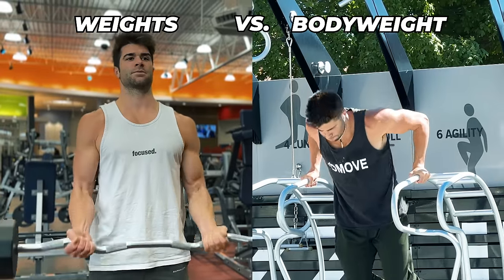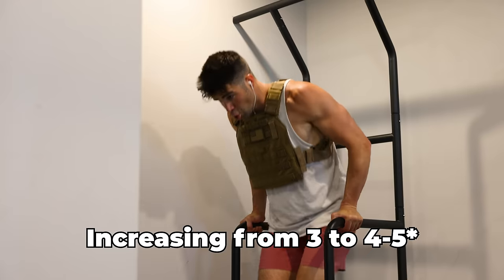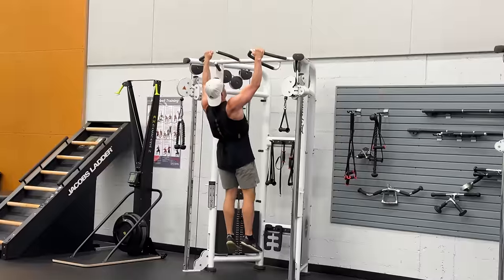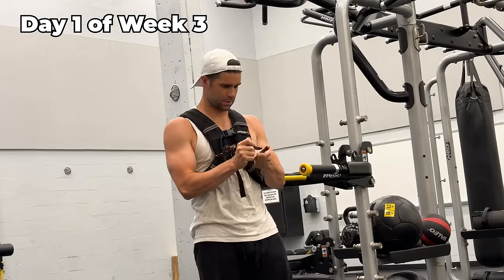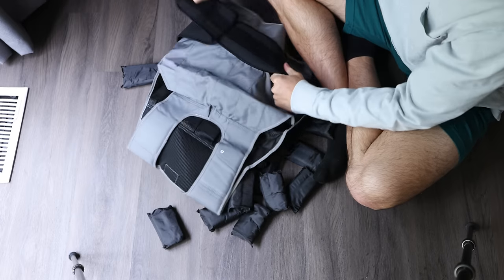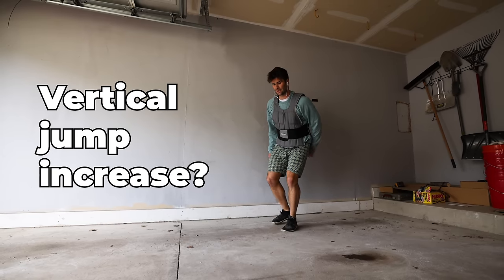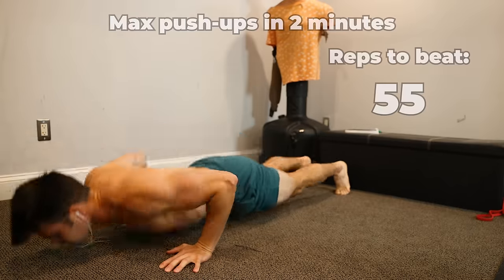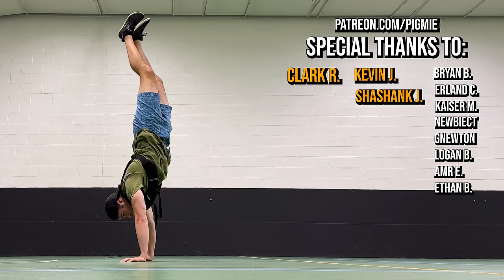I ONLY Trained WEIGHTED CALISTHENICS For 30 Days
Only bodyweight workouts with added weight for an entire month. I made some serious progress with this switch up!